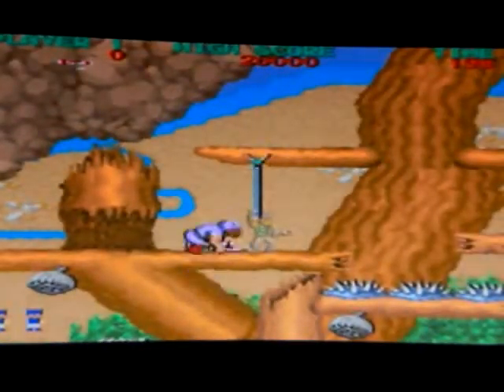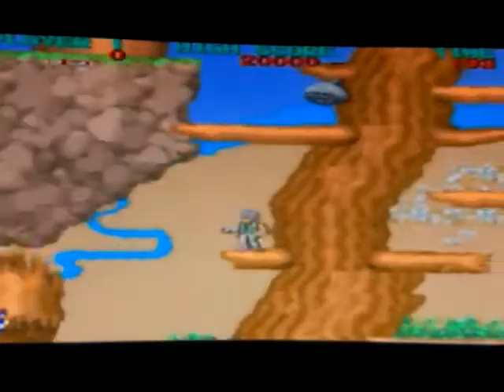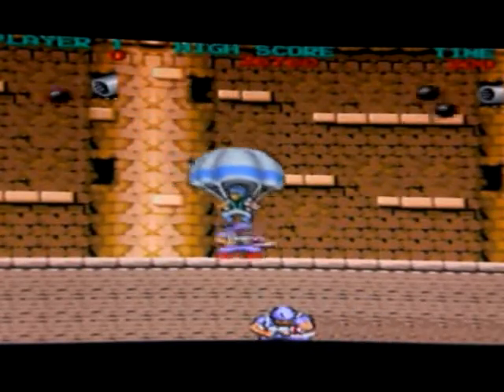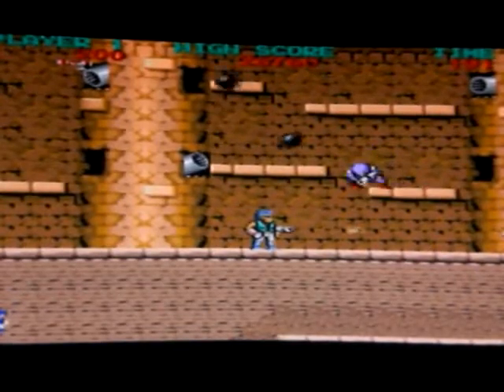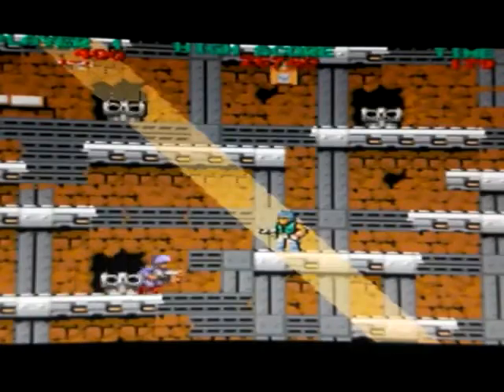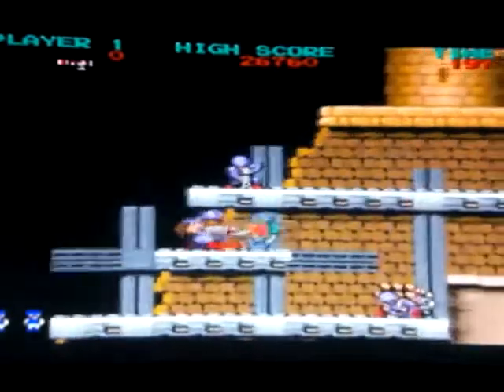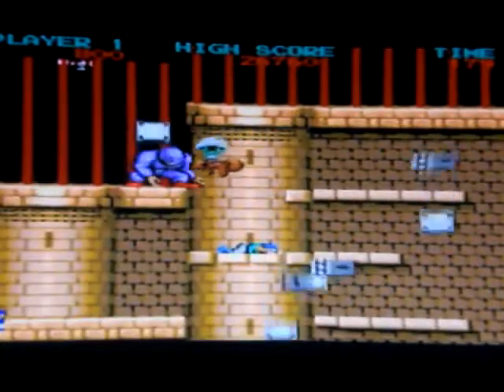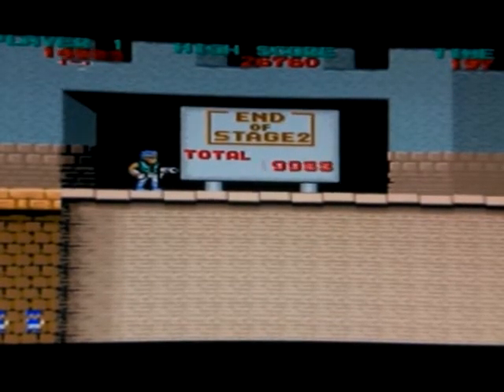Capcom classics collection: Bionic commando gameplay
Weapons: Gun, Hook

Enemies: Soldiers, Bats, Cannons

Console: Ps2

Gameplay by me